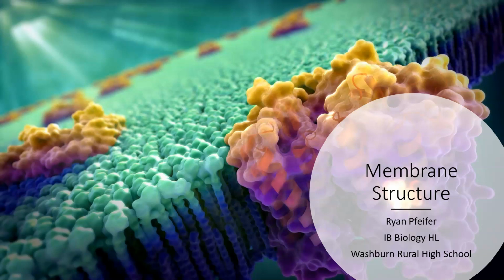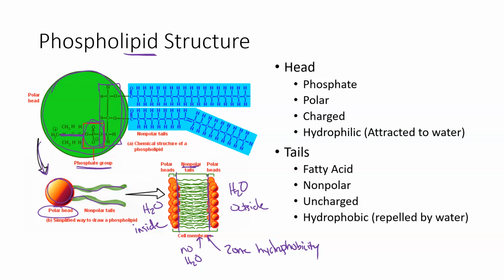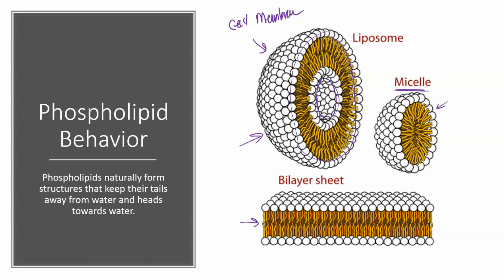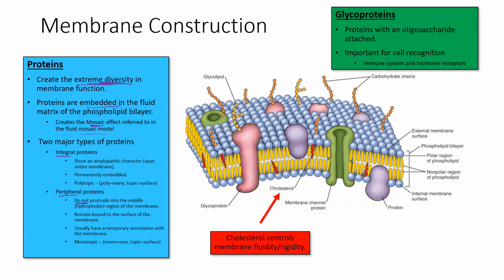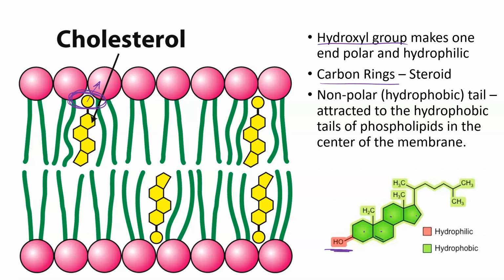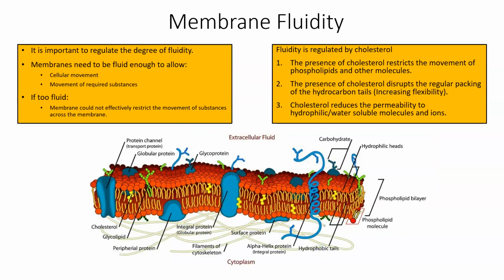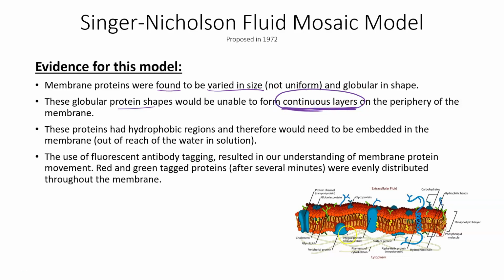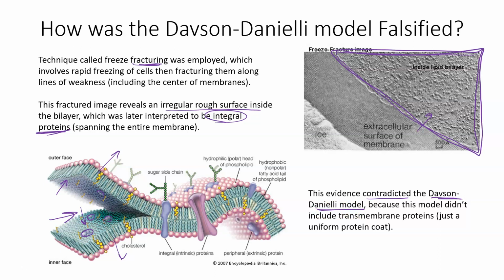Membrane Structure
Understandings/Objectives:

1. Phospholipids form bilayers in water due to the amphipathic properties of phospholipid molecules. [Amphipathic phospholipids have hydrophilic and hydrophobic properties.]
2. Membrane proteins are diverse in terms of structure, position in the membrane and function.
3. Cholesterol is a component of animal cell membranes.

Applications/Skills:

1. Cholesterol in mammalian membranes reduces membrane fluidity and permeability to some solutes.
2. Drawing of the fluid mosaic model. [Drawings of the fluid mosaic model of membrane structure can be two dimensional rather than three dimensional. Individual phospholipid molecules should be shown using the symbol of a circle with two parallel lines attached. A range of membrane proteins should be shown including glycoproteins.]
3. Analysis of evidence from electron microscopy that led to the proposal of the Davson-Danielli model.
4. Analysis of the falsification of the Davson-Danielli model that led to the Singer-Nicolson model.